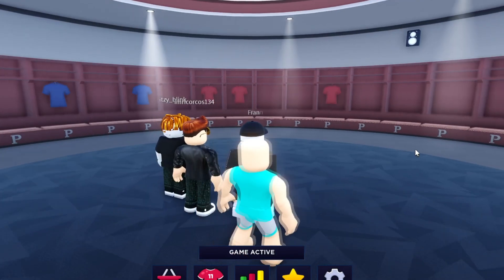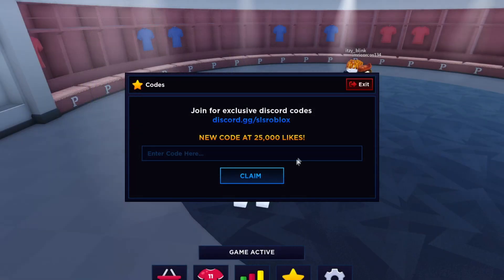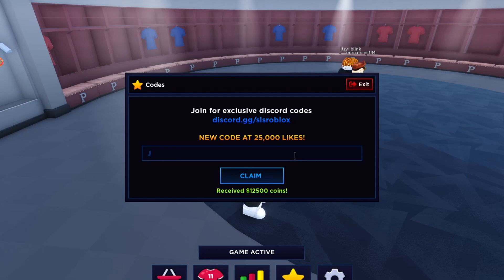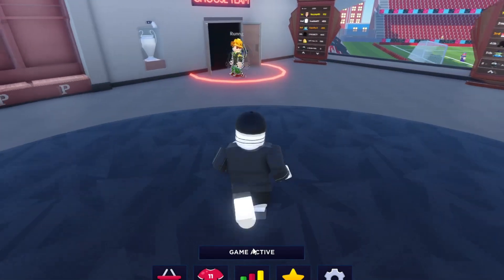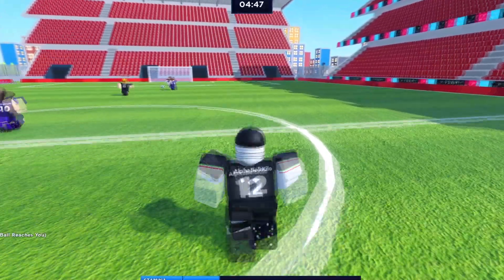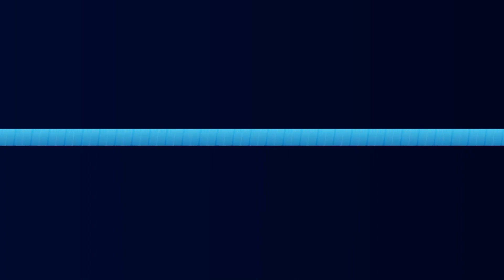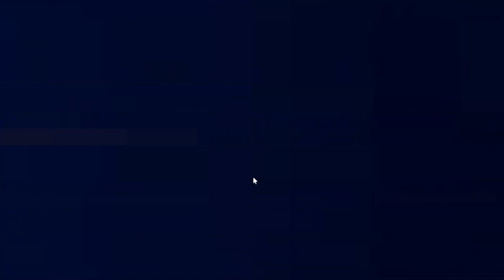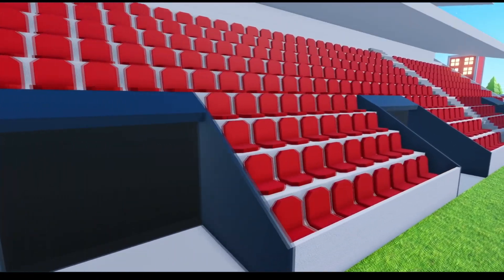*NEW* ALL WORKING CODES FOR SUPER LEAGUE SOCCER IN 2023! ROBLOX SUPER LEAGUE SOCCER CODES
In today's video I show you guys an updated list of all working codes for super league soccer in 2023! Make sure you watch till the end and enjoy!